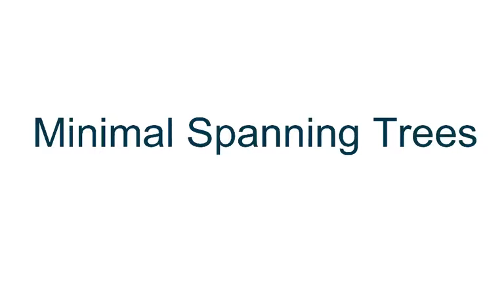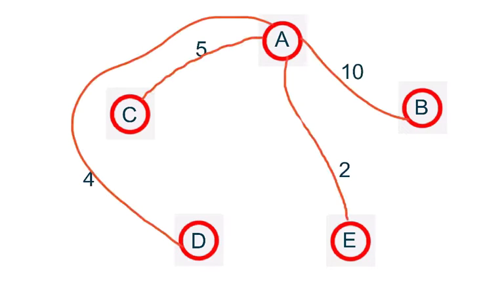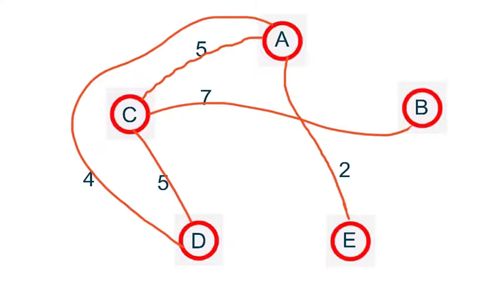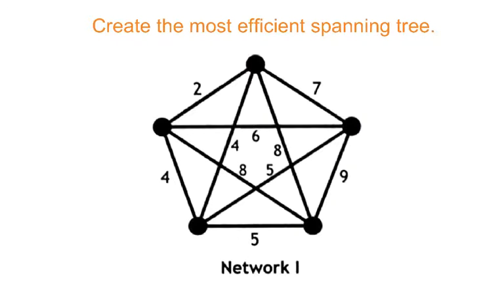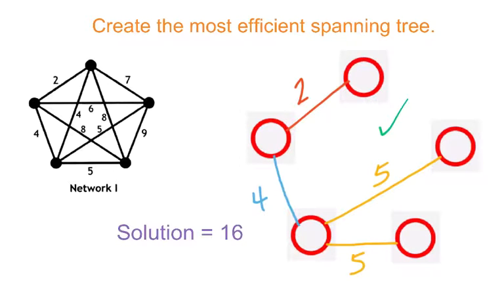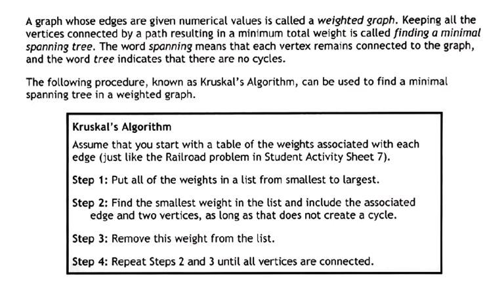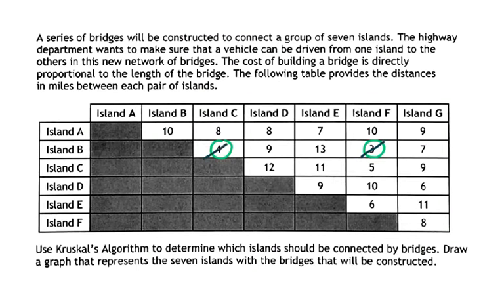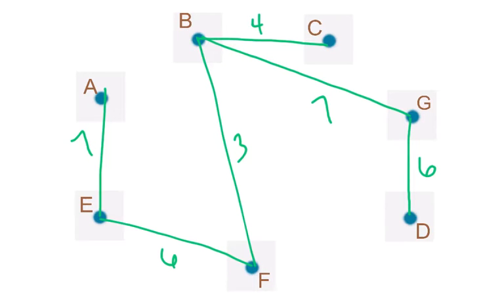Unit 7 Minimal Spanning Trees